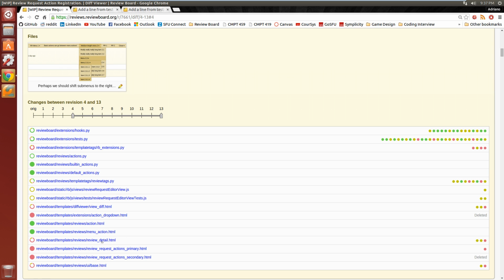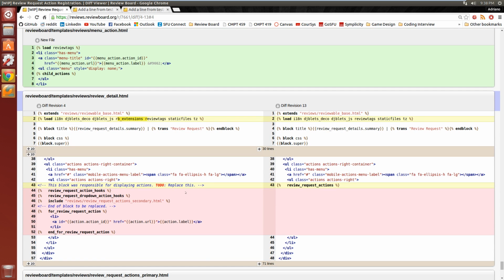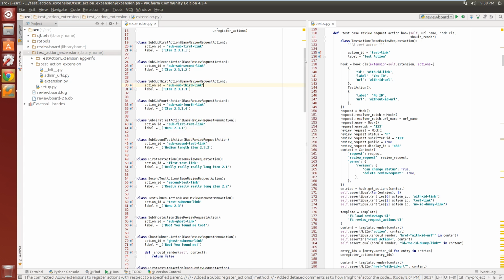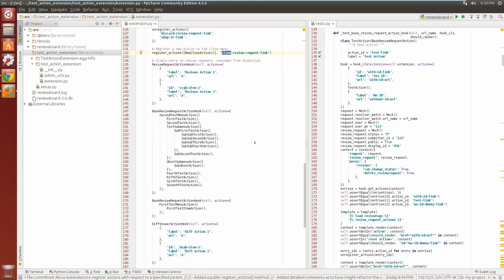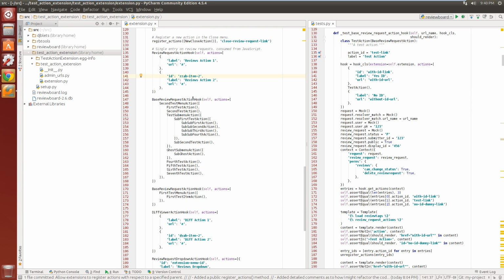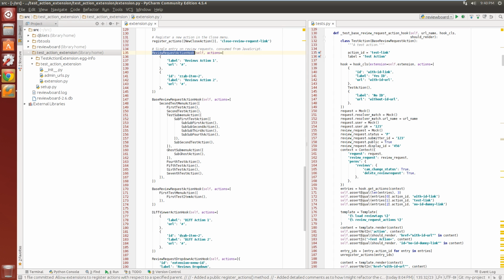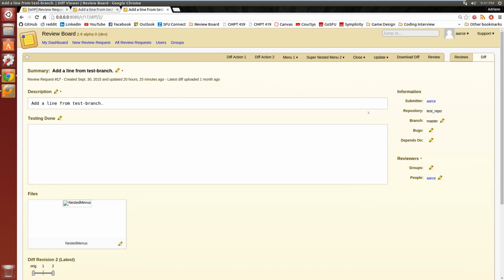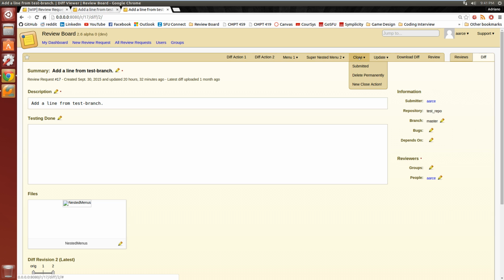Adriano Arce - Action Registration (2nd Demo)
Adriano's latest Action Registration demo shows off the full power of what his new action registration API can do. Extensions can remove actions, add to existing actions, and even create nested menus of completely custom actions.

Adriano is a Fall 2015 UCOSP student working on the Review Board project.